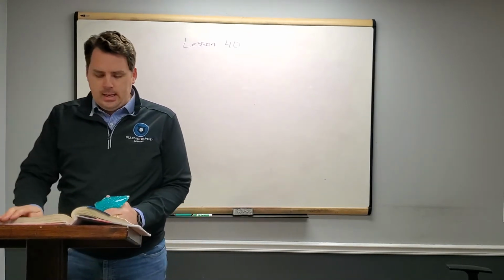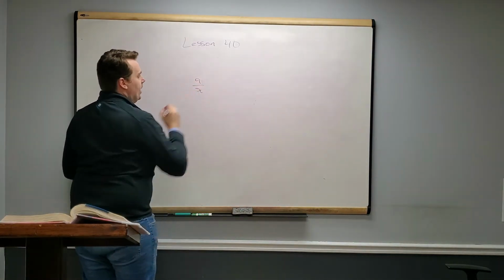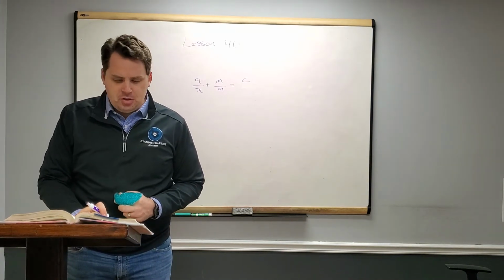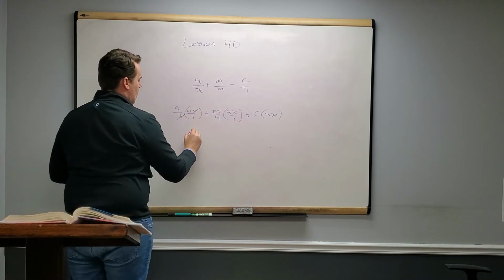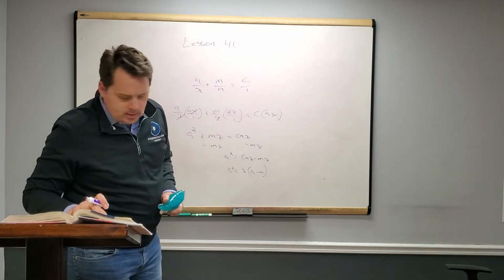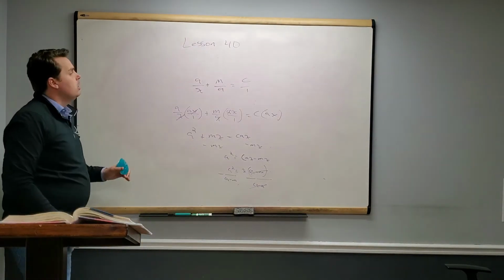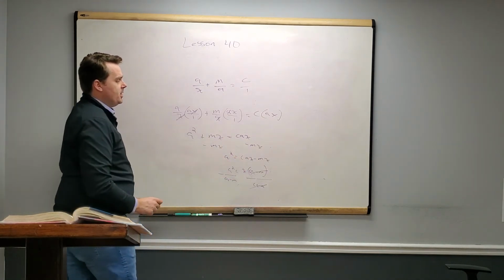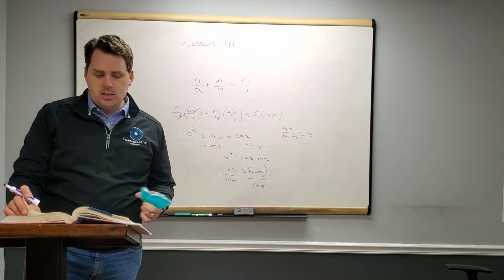Algebra 2 Lesson 40